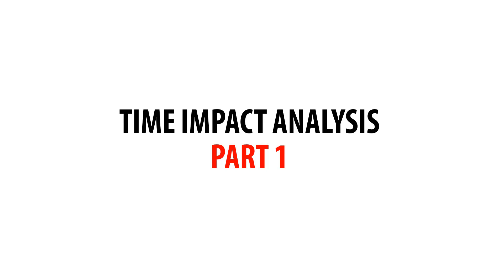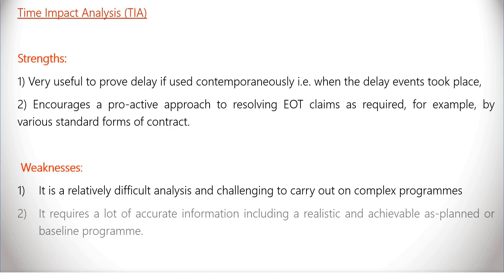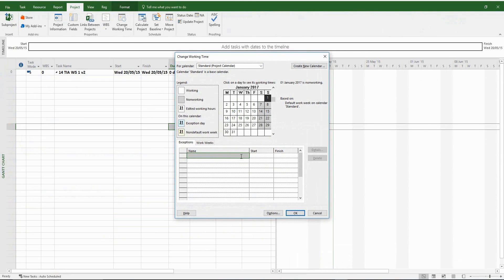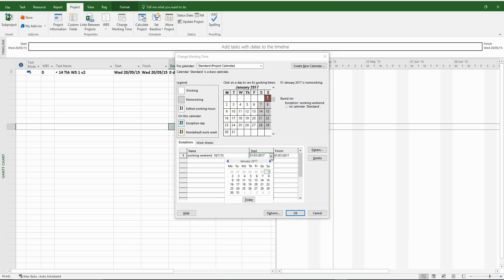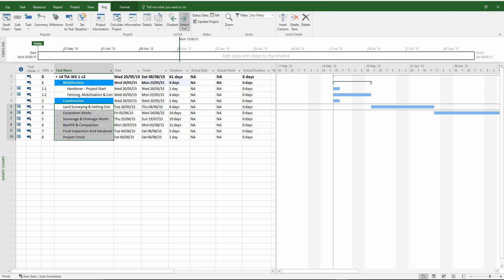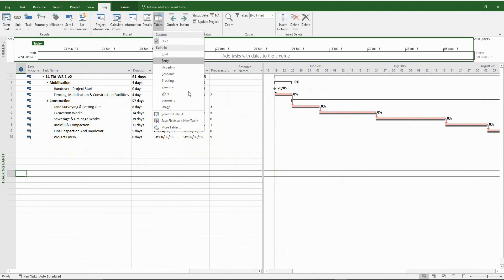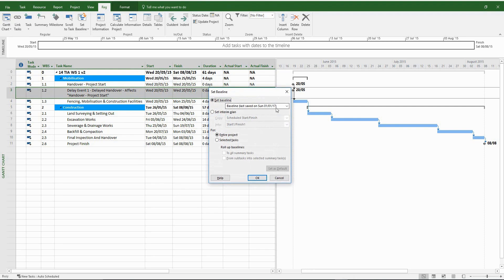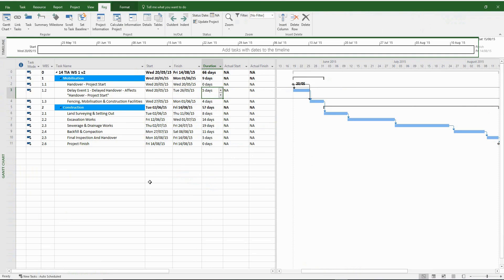14. Project delay analysis || Time impact analysis part 1